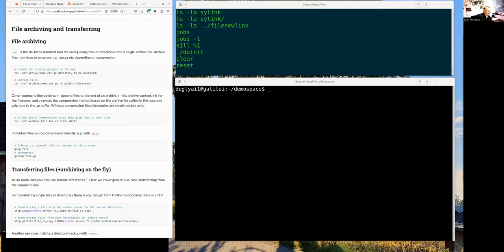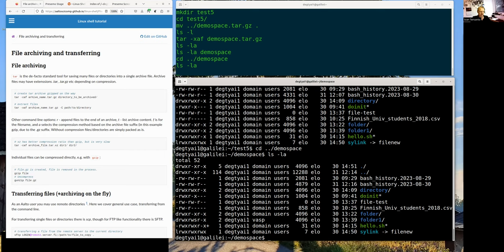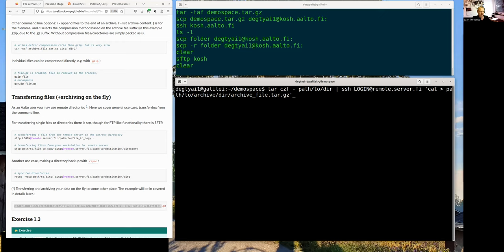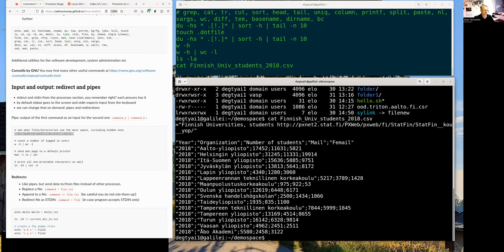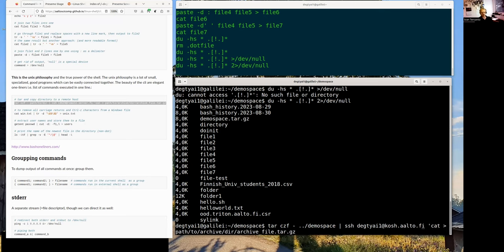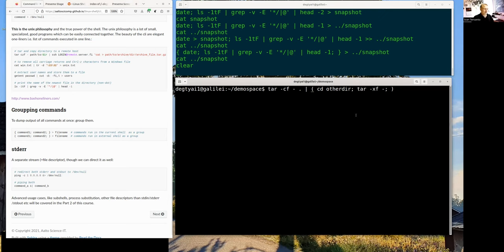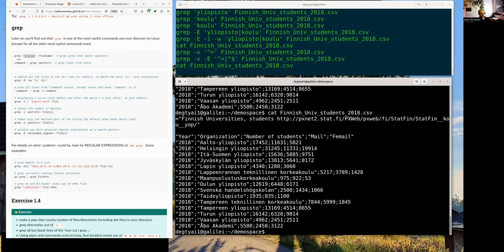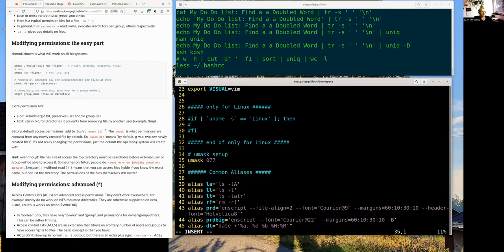Day 3 (file transfer, pipelines, other utilities) - Linux shell basics 2023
At the end of the video, some parts are blanked out to hide personal data.  We're sorry for the problem, hopefully you can find the original commands from the material.

00:00 Overview of today's subjects
01:20 Archiving files (link 1)
02:03 Tar
17:17 Gzip
20:17 Transferring files
22:40 scp
27:54 sftp
35:00 Exercise 1.3
46:02 Command line utilities (link 2)
48:30 Pipes
57:08 Redirects
1:06:33 Different io streams
1:11:13 Presemo questions
1:18:32 Grouping commands
1:25:52 More on output streams
1:30:18 Evaluations and separators (link 3)
1:38:03 Grep
1:44:53 Using regex with grep
1:48:49 Exercise 1.4
1:58:00 Initialization files (bashrc) (4)
1:58:47 Example: umask
2:00:20 Modify your prompt with PS1
2:01:57 Course feedback

The Linux shell lets you work efficiently on remote computers and automate bigger projects - whether you are managing a lot of data or running programs on a computer cluster. Without it, you are often stuck when you need to do move beyond basic tools like Jupyter notebooks. This course covers the Bash shell, but the principles apply to other shells such as zsh.